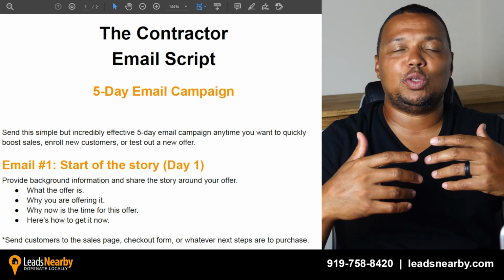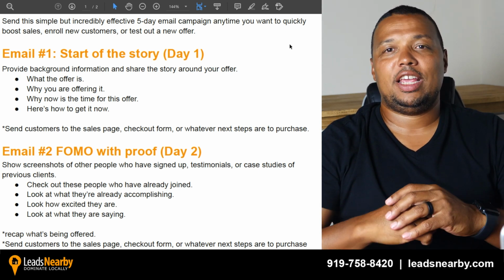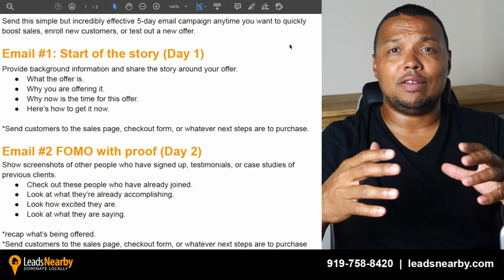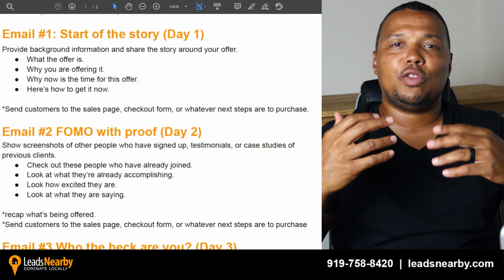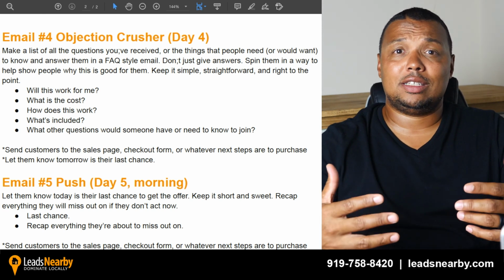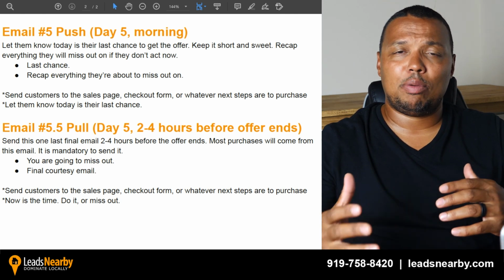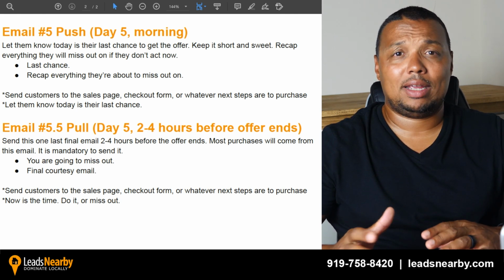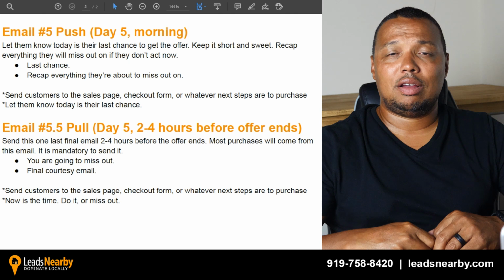DIY Email Marketing For HVAC, Plumbers, and Contractors | Get More Leads | Contractor Marketing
Have you ever wanted to know how to get some easy leads for your HVAC, Plumbing or Contractor business? Then you’ll want to check out this episode of ContractorCast where we show you a simple DIY email campaign that you can use today to generate leads from your existing customer database using email marketing.

If you have questions or want more help with creating an email marketing automation for your HVAC, Plumbing or Contractor business then be sure to contact us through our website or by giving us a direct call.